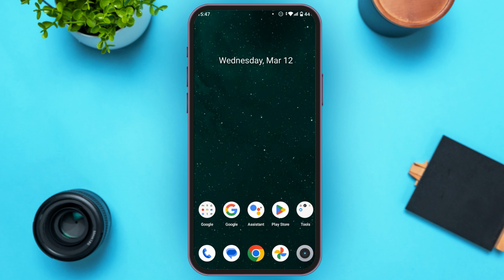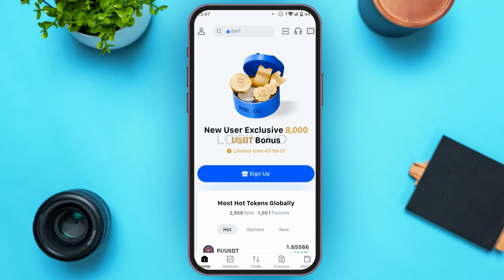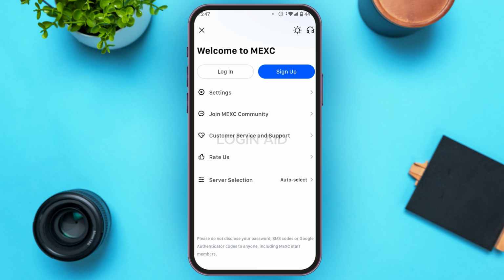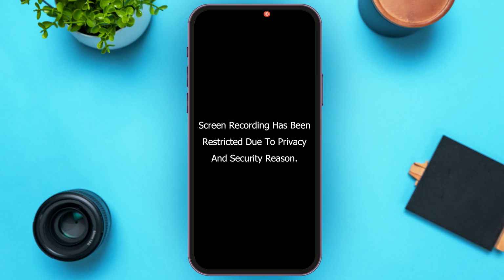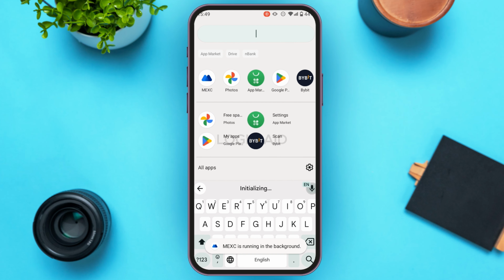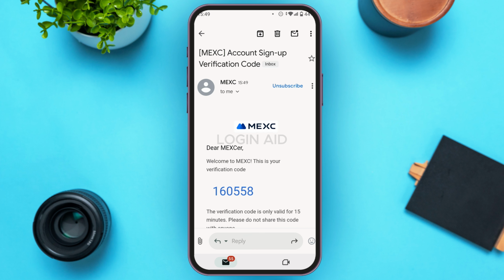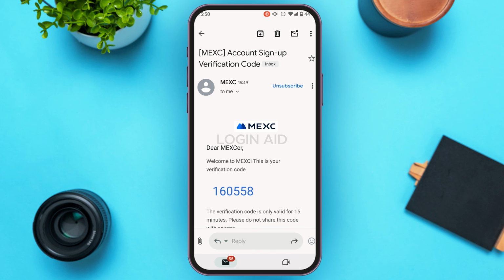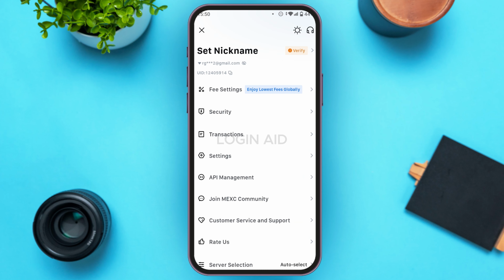How To Create MEXC Account 2025 | Sign Up On MEXC Exchange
Want to start trading on MEXC? This guide will show you how to create a MEXC account step by step, so you can access one of the top crypto exchanges and begin trading instantly.